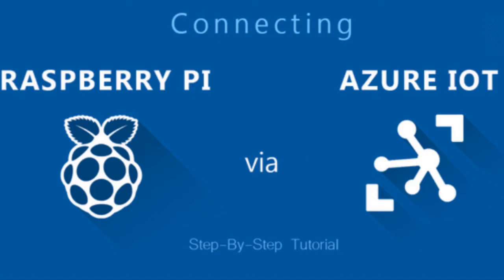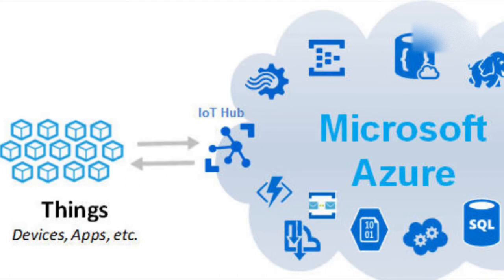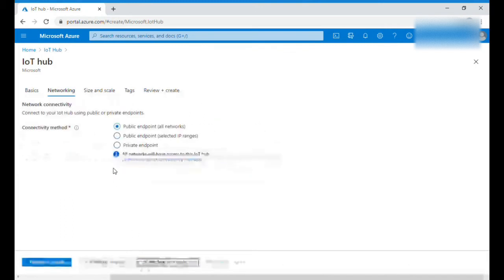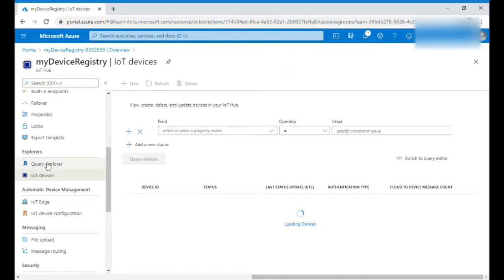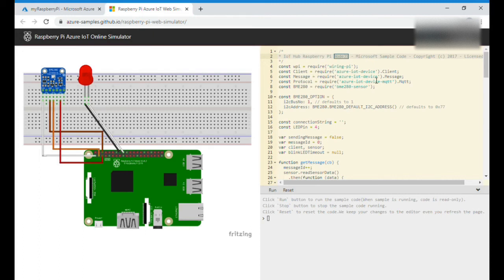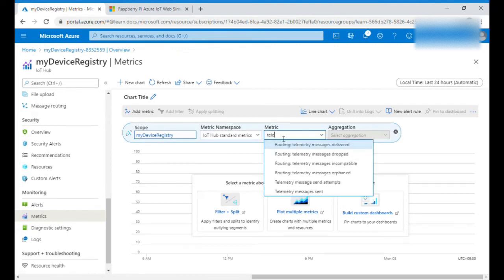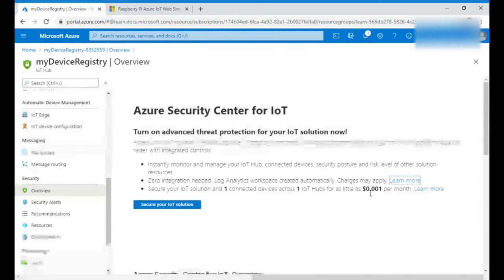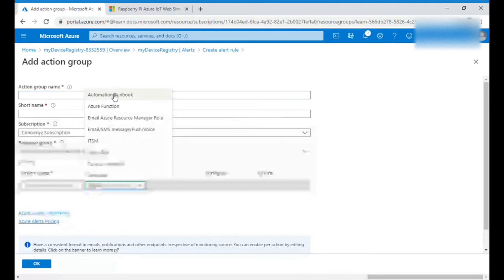RaspberryPi 3 -Azure IOT Hub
Stream temperature and humidity data from RaspberryPi to Azure IoT Hub